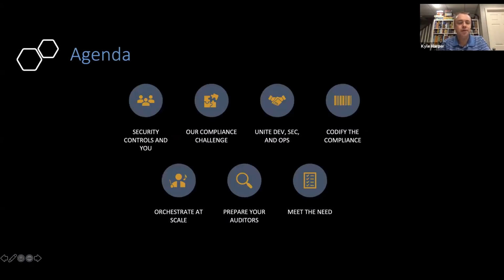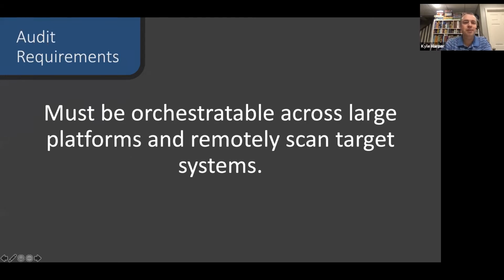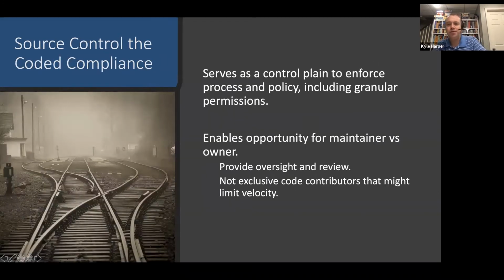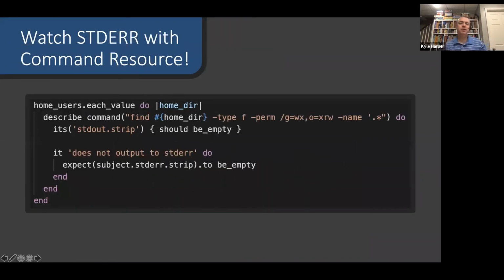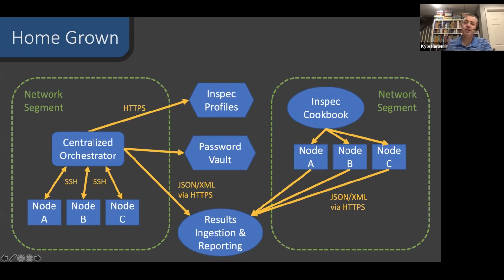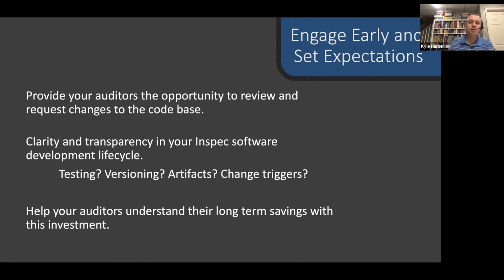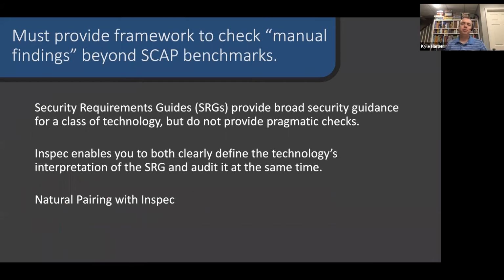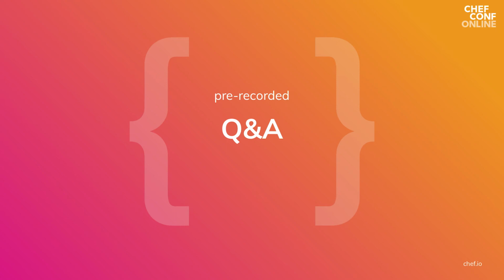Show Me The Compliance (ChefConf Online, June 2020)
Are you challenged to demonstrate security compliance with strict security controls? Are your systems unexpectedly failing security audits due to your inability to routinely assess your posture? By auditing compliance through agile software delivery, one can reduce the toil of demonstrating an aggressive security posture at scale. Inspec, a compliance as code tool, enables organizations to quickly and frequently produce compliance artifacts while providing a framework for iterative continuous improvement.

In this talk, we will share our journey and challenges encountered leveraging compliance as code to validate system compliance in a federal space. We will share first-hand experience and lessons learned with successfully meeting these challenges. Whether you are a software developer, security professional, or in operations, all can benefit from these concepts.

Interpret Security Technical Implementation Guides (STIGs) into well-defined InSpec.
Collaborate on Inspec controls to unite and articulate your organization's desired security posture.
Learn methods to inject more contextual information into your Inspec results.
Prepare auditors for this new philosophical approach.
Create orchestration pipelines to execute Inspec at mass scale.
Learn techniques for converting Inspec results into auditor required specific formats.

Learn from the shared experiences of an engineering manager responsible for the creation of Inspec profiles leveraged to audit systems with stringent federal security requirements.

SPEAKERS: Kyle Harper, Lead Engineering Manager
Cerner